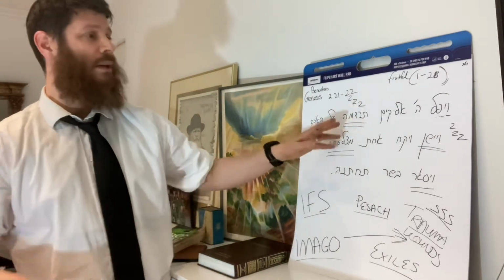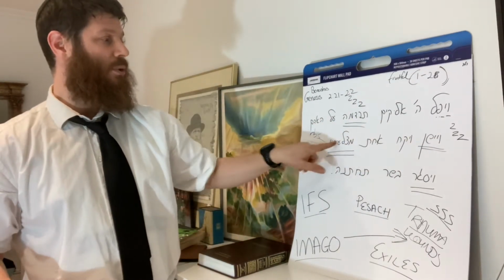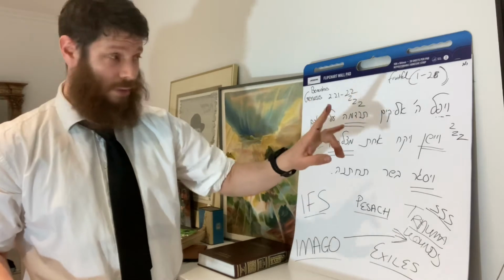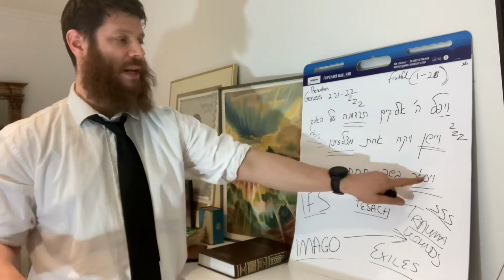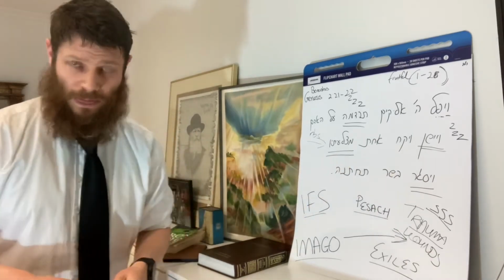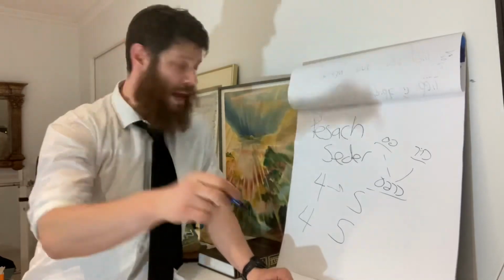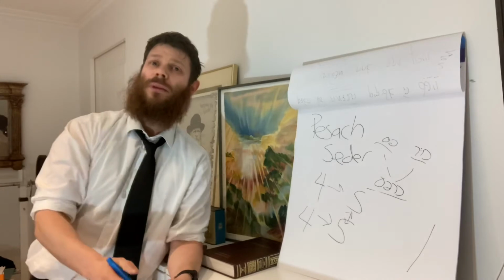Integrative Psychology- Pesach, Adam & Eve, Wounds and Exiles.